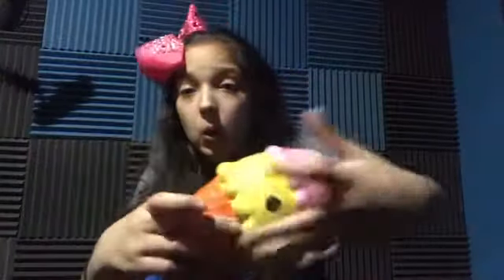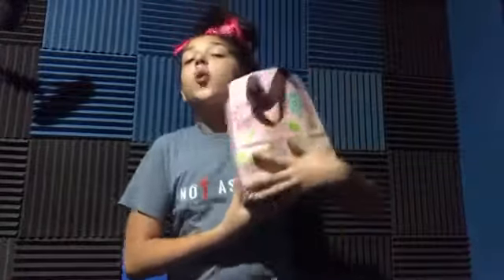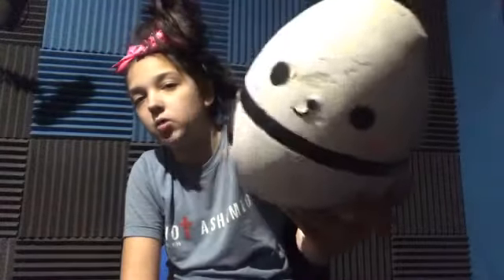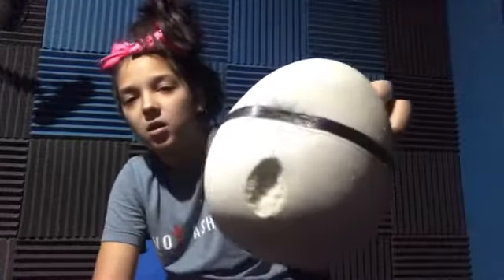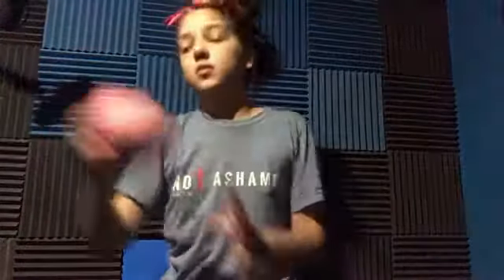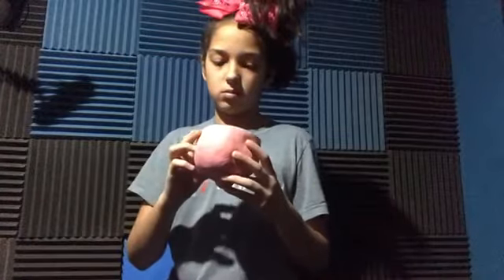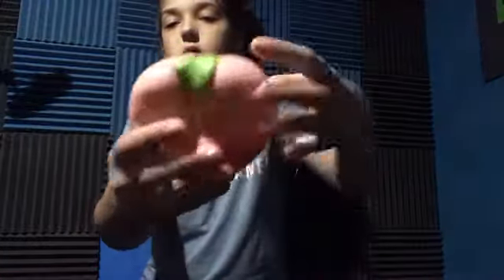Life as a squishy scammer